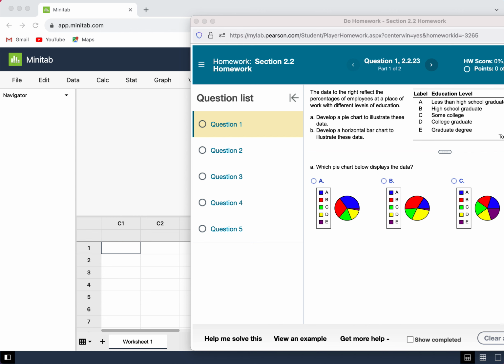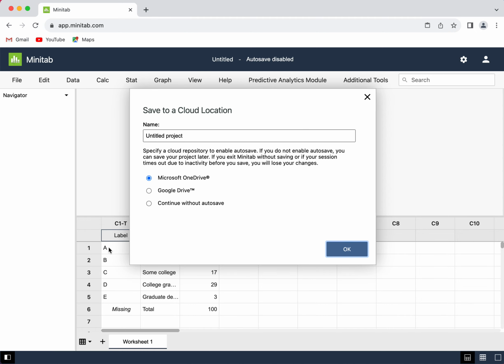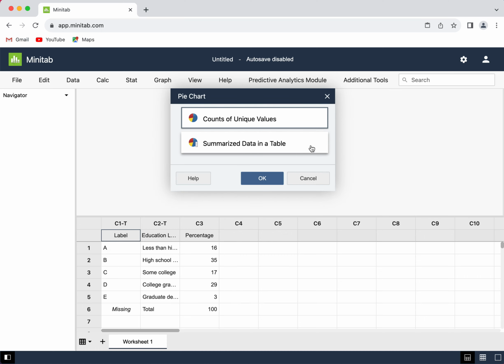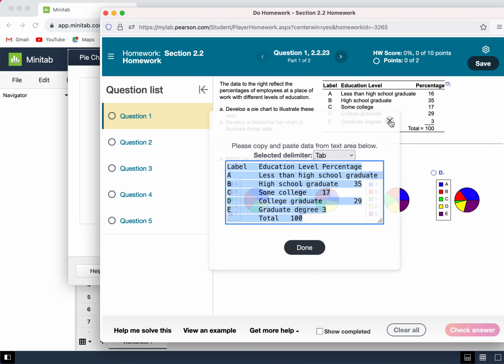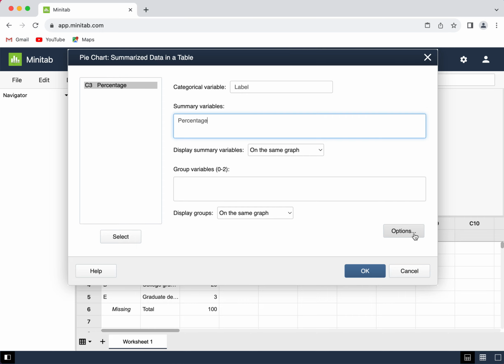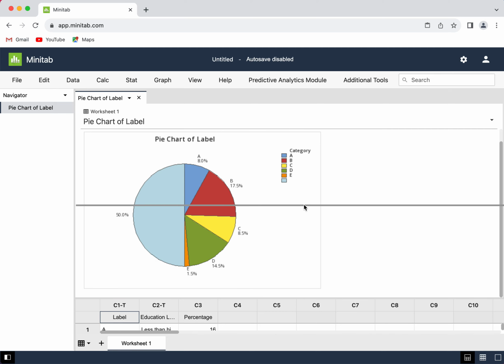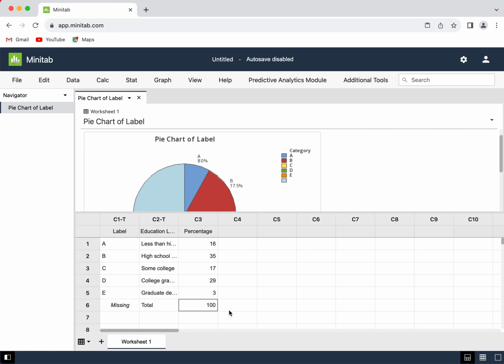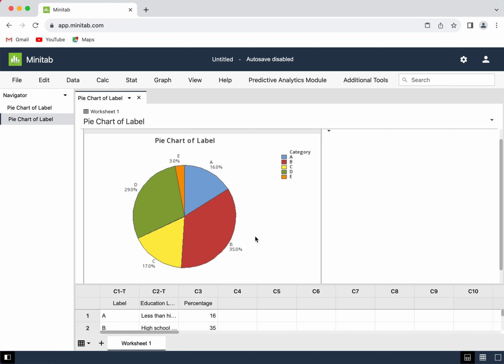Minitab: Creating a Pie Chart